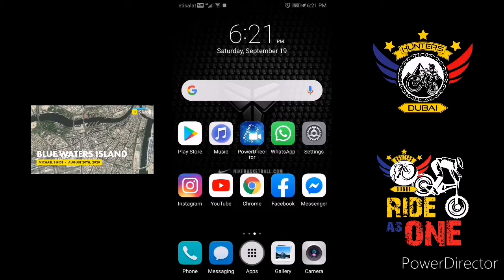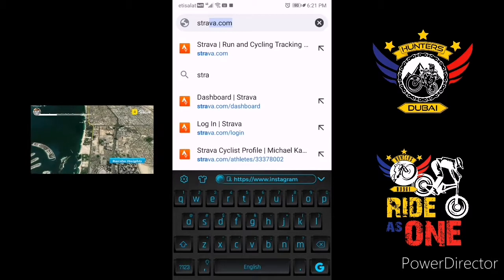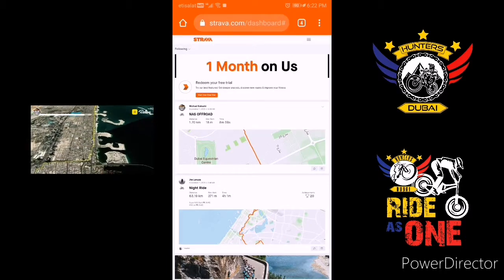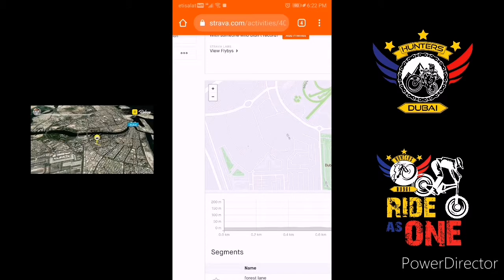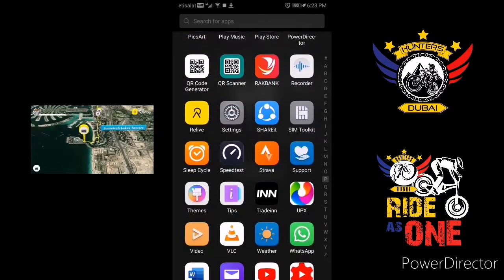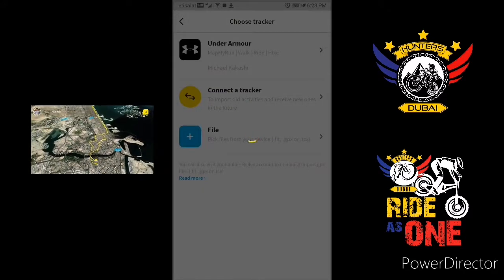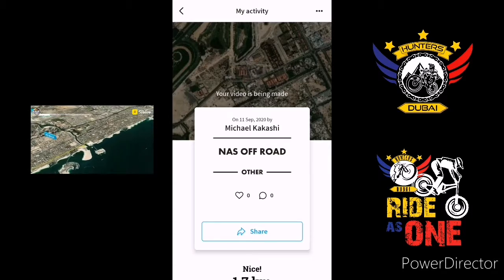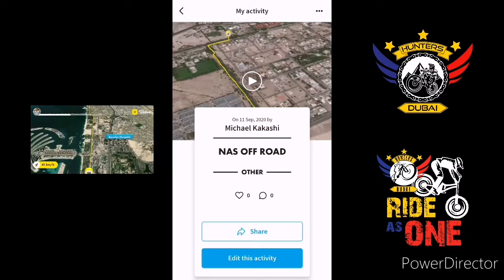How to import your Strava GPX files to Relive to make a 3D video